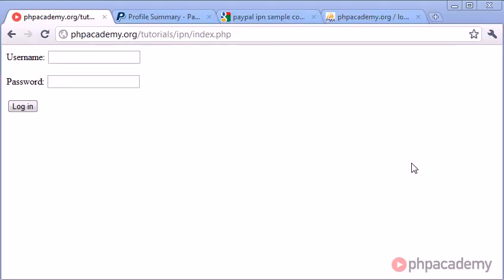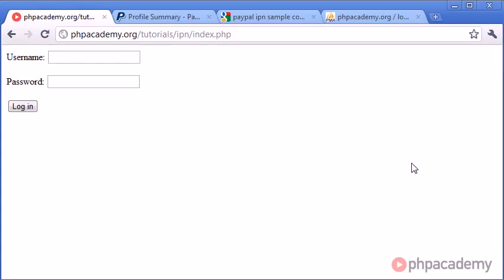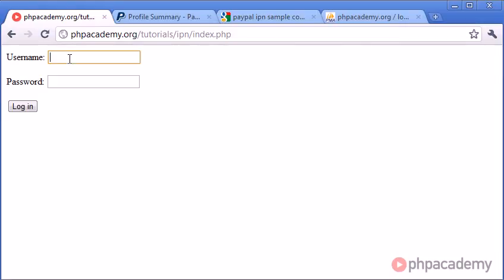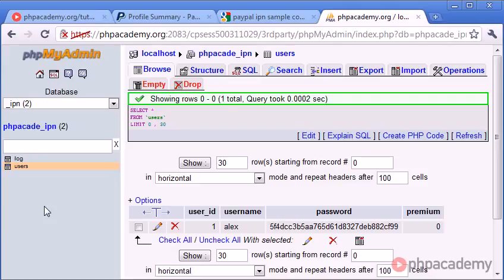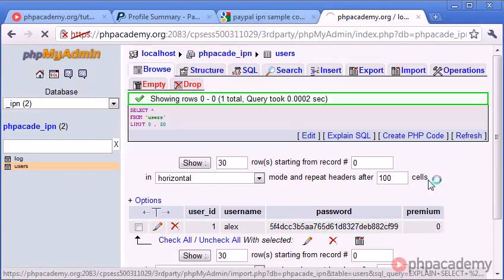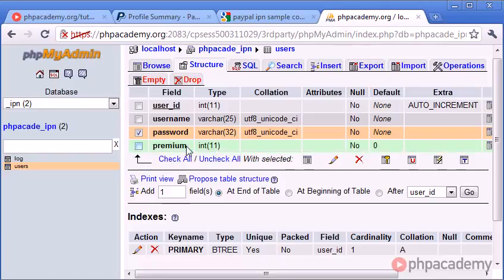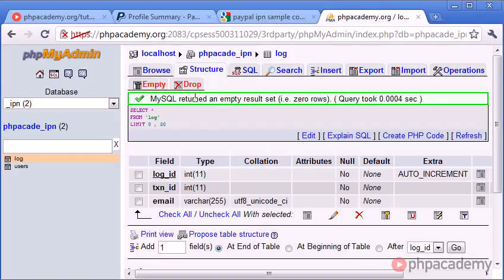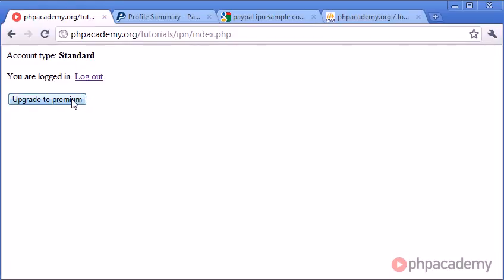PHP Tutorials PayPal IPN User Premium Membership 1 10